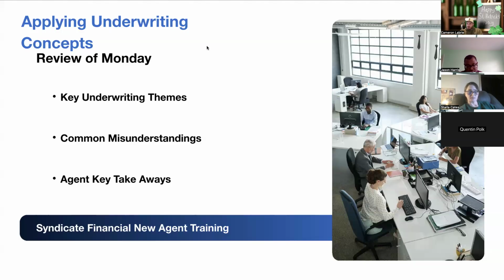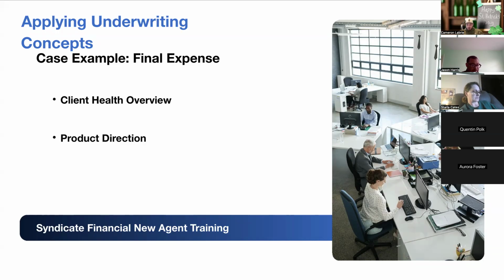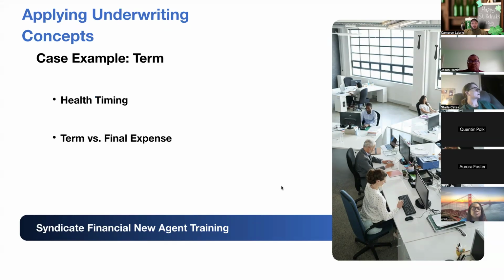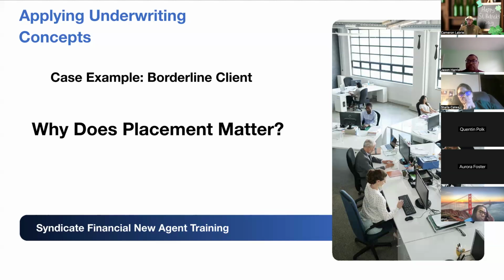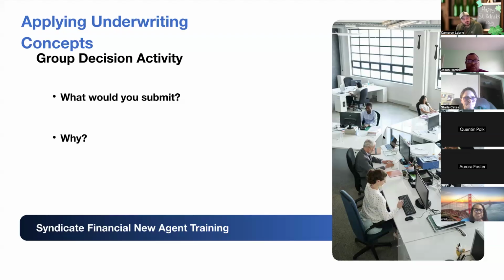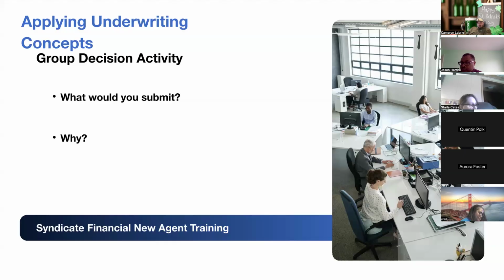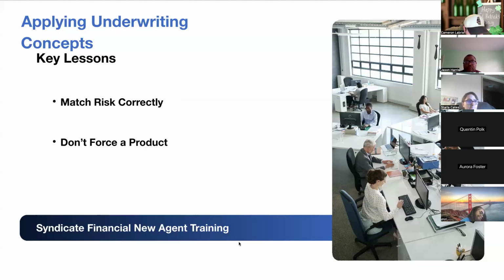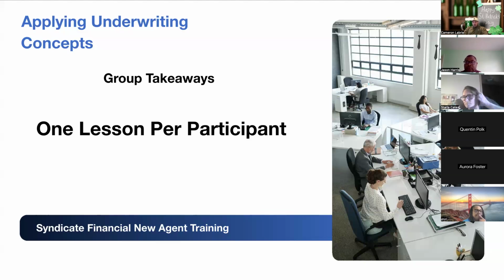Tuesday New Agent Training Basics of Insurance⼁Life Insurance Agent Training by Syndicate Financial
All of our scripts, templates, quote tools, calculators, and training courses are 100% FREE — no catch. You do NOT have to be a Syndicate agent to access them. Just create a free account and get full access to everything our agents use every day.

🔥 What You'll Find Inside:
- Full agent playbooks
- Call scripts & rebuttals
- Quote tools & calculators
- Training courses & Zoom replays
- Group chats & community support
- Marketing templates and more

We created this to give agents a real shot at success without having to spend thousands on tools or coaching.

🎯 Our Mission:
To turn life insurance agents into operators by teaching the business side of insurance — not just sales and recruiting, but how to build a scalable, sustainable, sellable business.